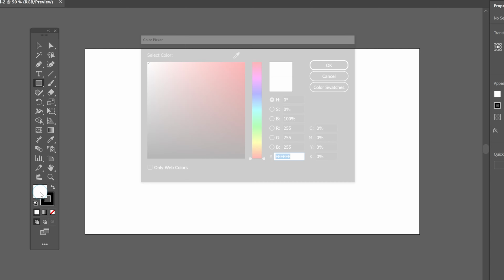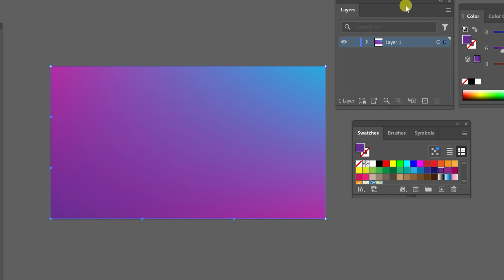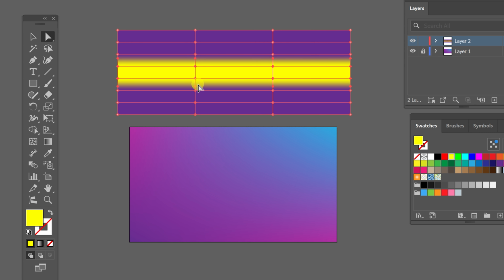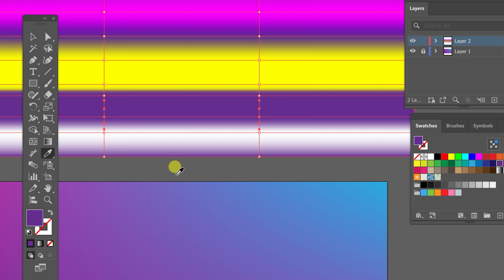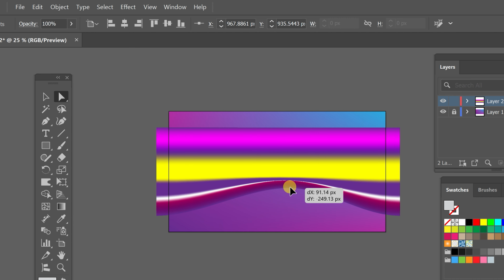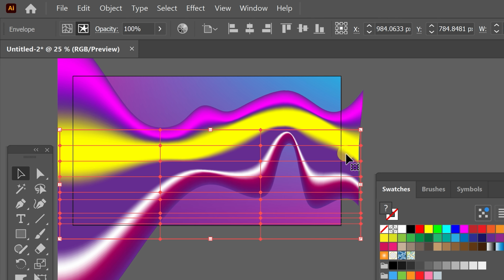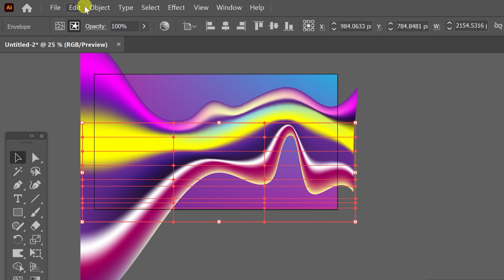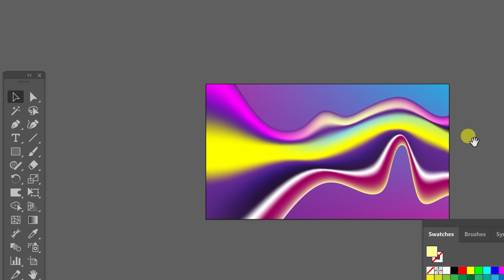Make STUNNING Liquid Backgrounds in Adobe Illustrator!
This video shares idea and tutorial Liquid Abstract Background in Adobe Illustrator. Hope you enjoy.

• How to use gradient mesh.
• How to distort shape from Envelope distort.